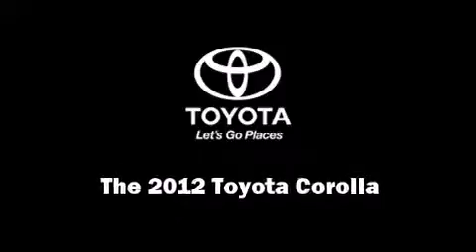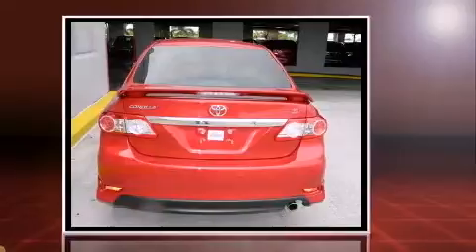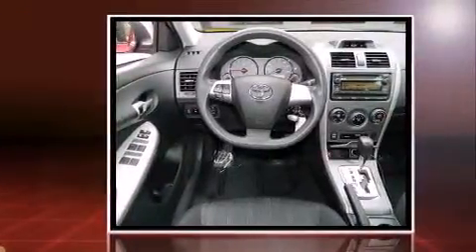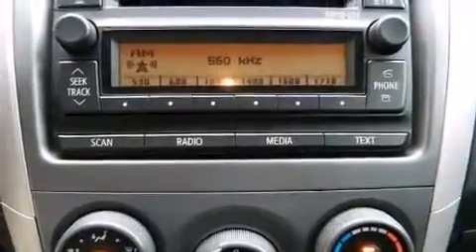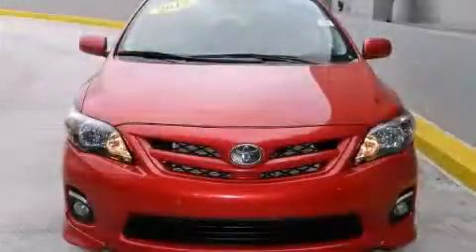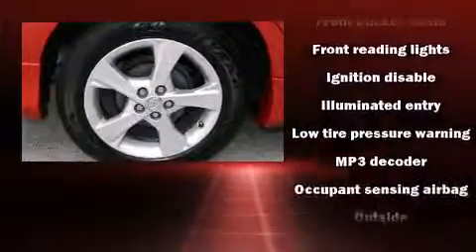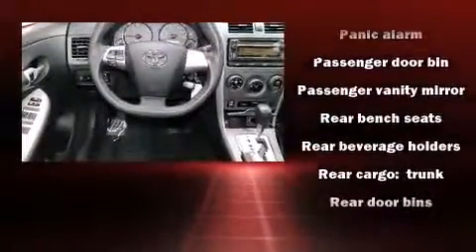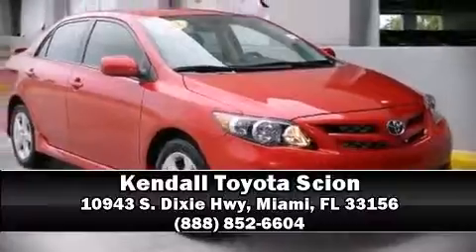2012 Toyota Corolla S in Miami, FL 33156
10943 S. Dixie Hwy

Familiarize yourself with the 2012 Toyota Corolla. With less than 20,000 miles on the odometer, this 4 door sedan prioritizes comfort, safety and convenience. It features an automatic transmission, front-wheel drive, and a 1.8 liter 4 cylinder engine. Toyota infused the interior with top shelf amenities, such as: 1-touch window functionality, a tachometer, a trip computer, front bucket seats, air conditioning, power windows, and remote keyless entry. Toyota also prioritized safety and security by including: dual front impact airbags with occupant sensing airbag, head curtain airbags, traction control, brake assist, anti-whiplash front head restraints, a panic alarm, and ABS brakes. This car was designed with safety in mind, allowing you to drive with even greater assurance. This vehicle has achieved Certified Pre-Owned status, by passing Toyota's comprehensive certification process. Our sales reps are knowledgeable and professional. They'll work with you to find the right vehicle at a price you can afford. Please don't hesitate to give us a call.